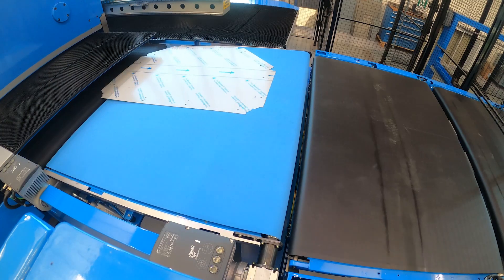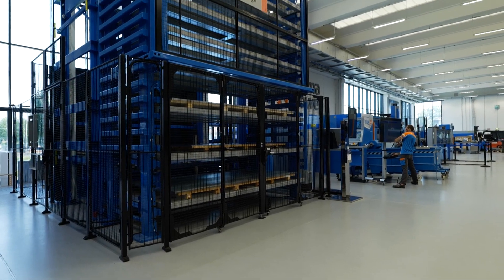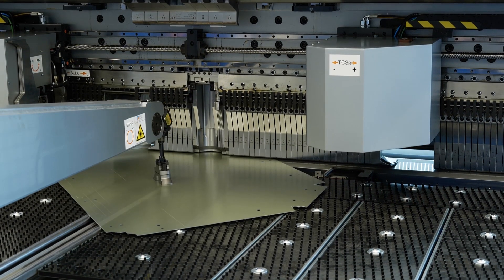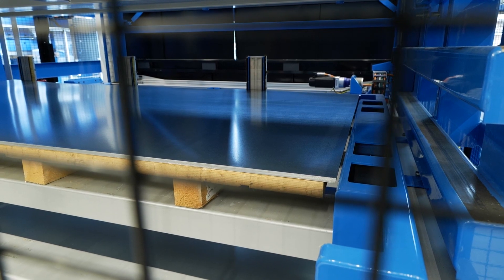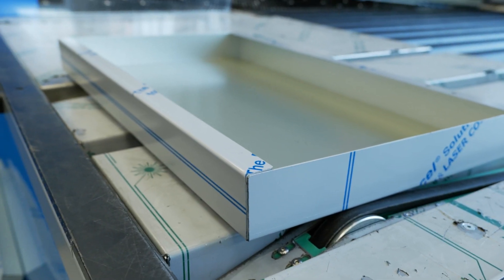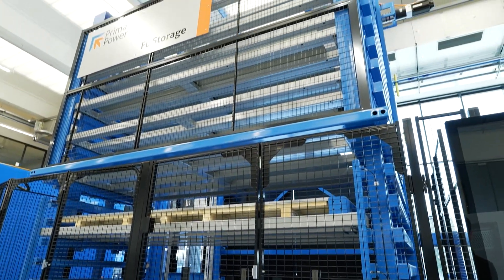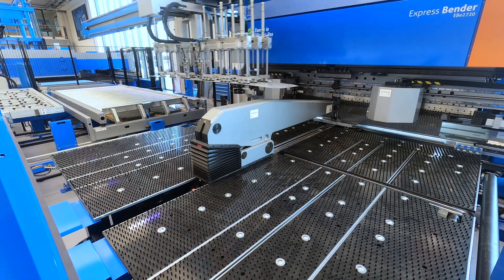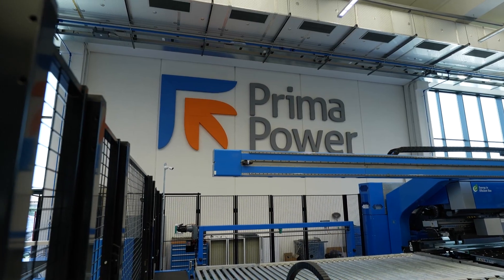Flexibility, modularity, and maximum sheet utilization with Prima Power’s PSBB system!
The punch, shear, buffer, and bend (PSBB) system from Prima Power is a flexible and modular solution designed according to the specifications of machines and requirements of the customer to give them ultimate processing capabilities for high volume parts. The system, shown in the video, consists of a tower with raw materials that are loaded into a punch and shear system. This is where punch features, holes, forms, or tap features are added. When processing is finished, the shear will cut every blank out of that sheet, producing parts ready to be processed. A bent turning device flips the part if needed, and a panel bender bends all the edges in sequence until we have a finished part. With very clever software, the system offers maximum sheet utilization, essential for fully automated manufacturing systems. The system can be used to produce millions of parts or a kit of parts that all go into the assembly line. Prima Power’s PSBB system also works during shadow time, so there’s no dead time for any machine. Customers trust this massive investment owing to Prima Power’s decades of experience, expertise, and consultative approach for providing solutions that suit production demands for now and the future.